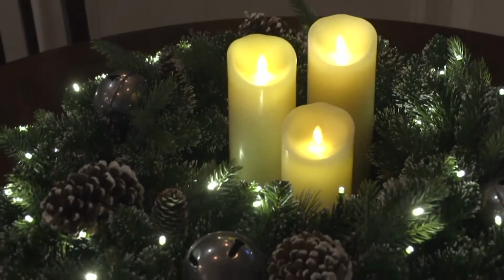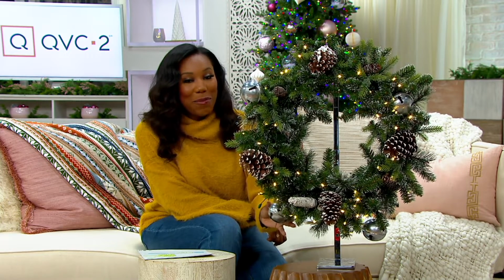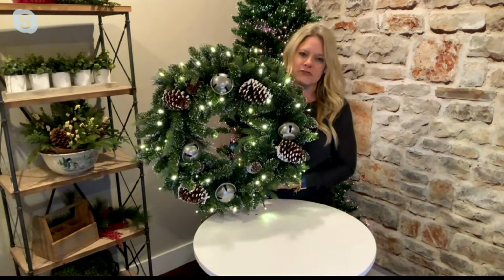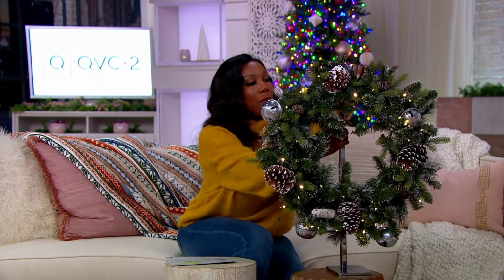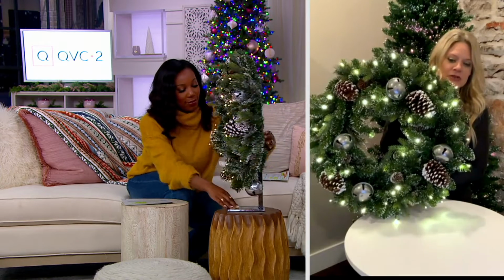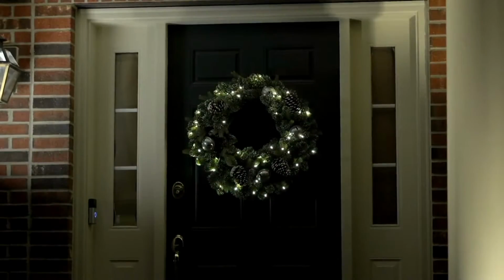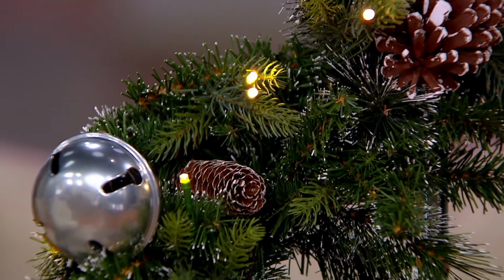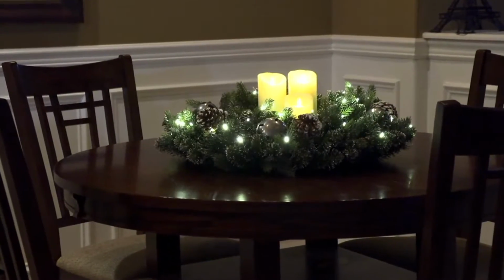Bethlehem Lights 26" Frosted Jingle Bell Wreath on QVC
Bethlehem Lights 26" Frosted Jingle Bell Wreath

Deck your halls, walls, or front door with this frosted jingle bell wreath that illuminates with LED lights for an elegant finishing touch. From Bethlehem Lights.